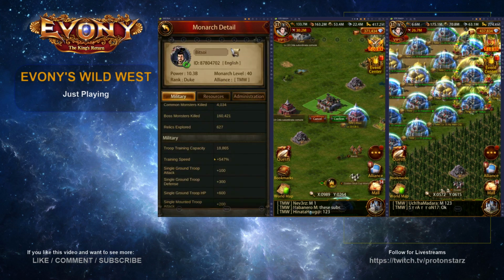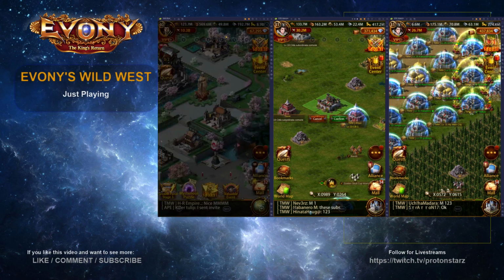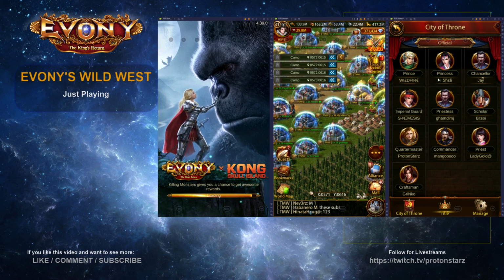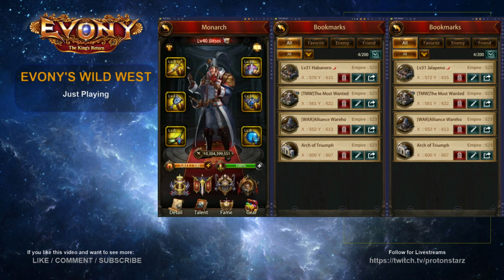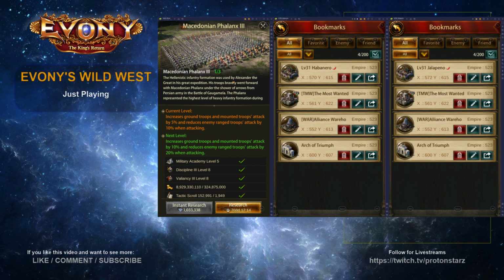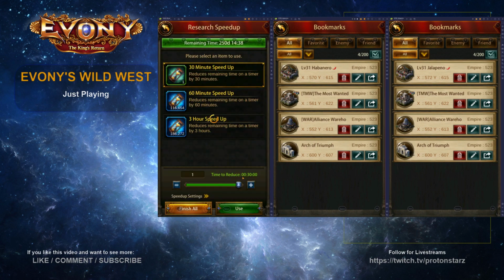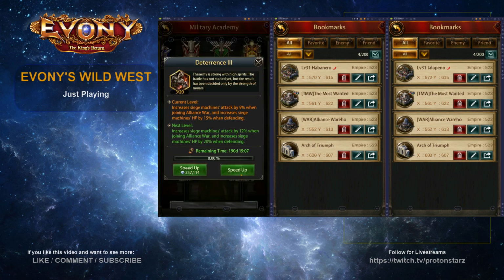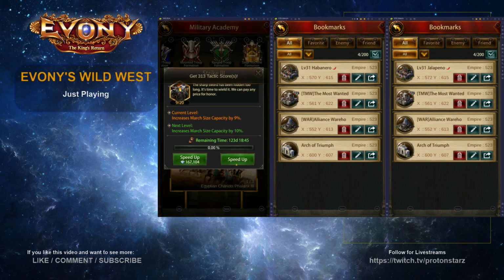Evony TKR - Research Like a BOSS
In Evony The King's Returns, this is how to do research the most efficient method possible for this account.

Research Speed is the first buff you need to work on.
Construction Speed is the second most important buff in development.

Intro: (0:00)
Swapping Subordinate Cities: (02:00)
Culture Change: (09:00)
Monarch Gear and Talent: (13:00)
Duty Officers: (13:37)
Civilization Treasure: (14:55)
Dragon Talent: (15:34)
Keep Decoration: (16:05)
Research: (16:45)